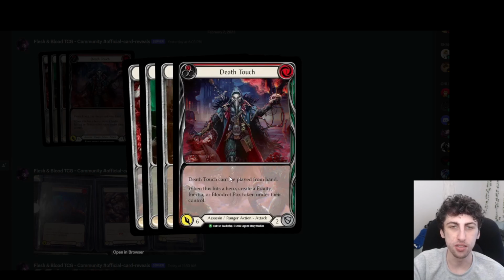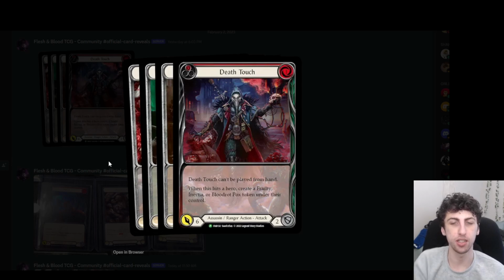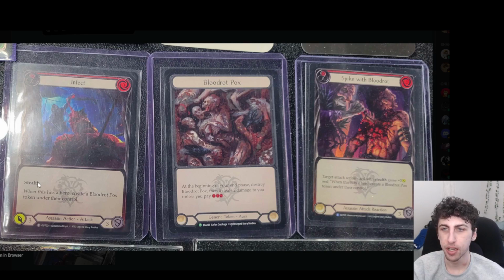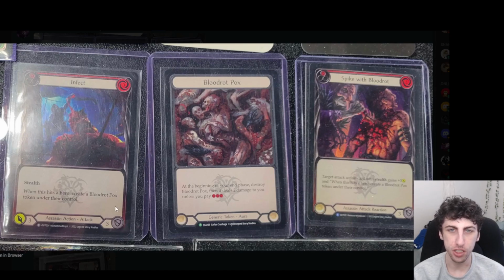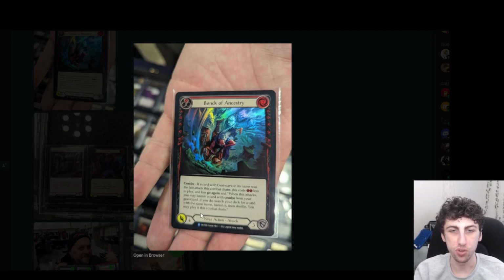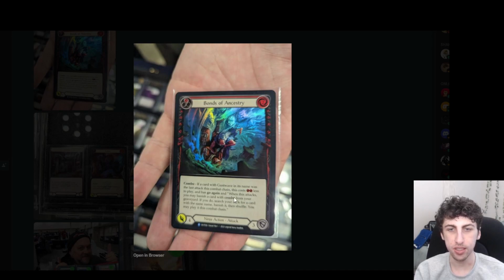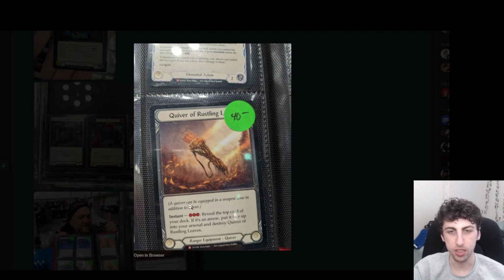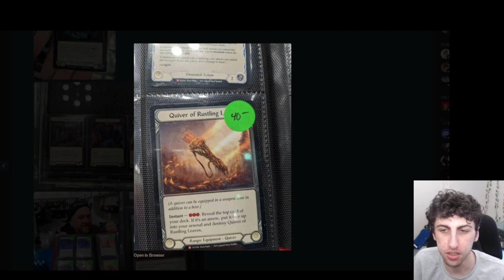PLAGUE TOKENS & MORE 🥯 OUTSIDERS SPOILERS 🥯 Flesh and Blood FAB TCG